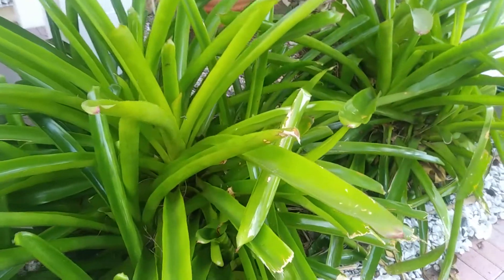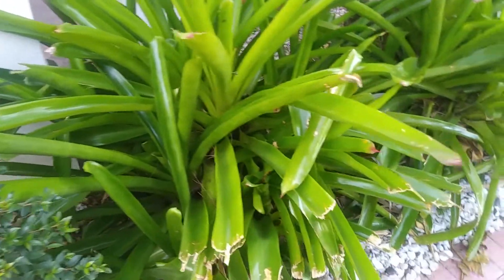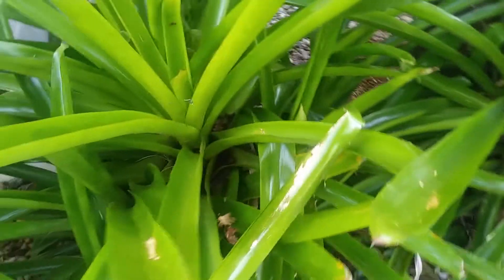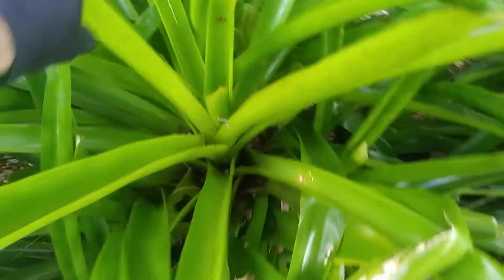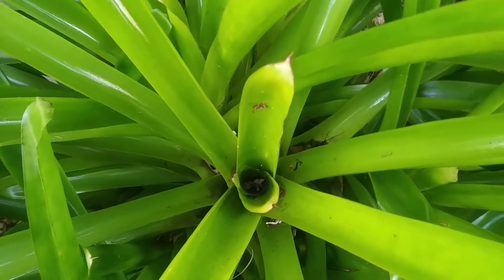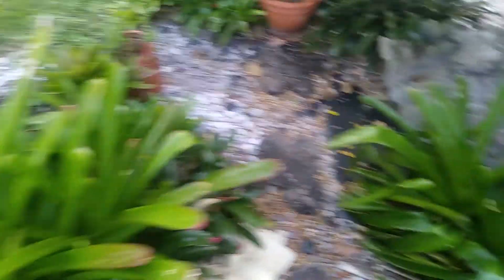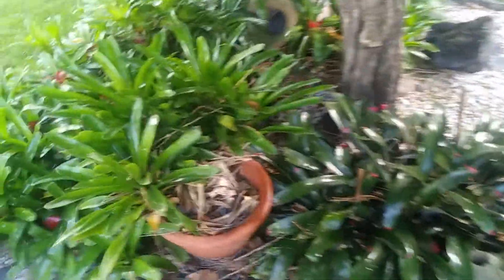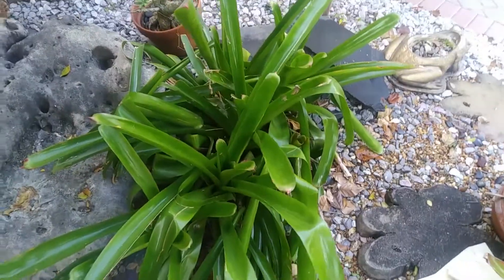Natural Mosquito Control How To Get Rid Of Mosquitoes Around Your Home - Frank The Pest Geek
People often ask us how to get rid of mosquitoes naturally, the most natural mosquito control is mosquito prevention through integrated mosquito management that includes habitat modification which includes primarily removing water sources.

Backyard mosquito control through the use of pyrethroids mosquito barrier spray applications or also know as a mosquito control spray service to plants and shrubs around the home can be great for temporary mosquito reduction.
if you are going to use a mosquito fogger to perform mosquito treatments the results will only last about 2 to 5 days at most since the pesticide will only be killing mosquitoes that are in the immediate area.
Trapping mosquitoes with the use of a mosquito trap is a viable option if you have taken steps to remove all the water sources and are applying pesticides and still have a small amount bitting but it should not be relied upon a single control methods to kill mosquitoes since they only attract mosquitoes in the immediate area.
To prevent mosquito bites the best personal option is using a natural mosquito repellent to protect yourself from aedes aegypti that transmit the Zika virus.
To recap outdoor mosquito control requires the use multiple tactics to get effective control.